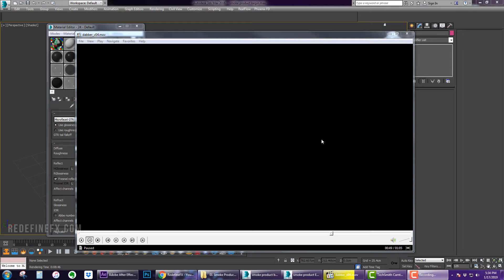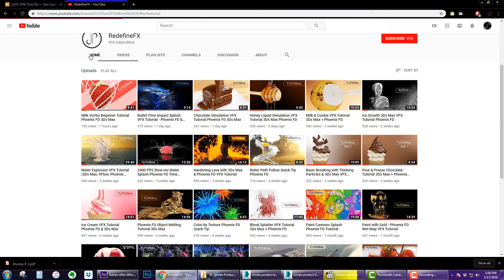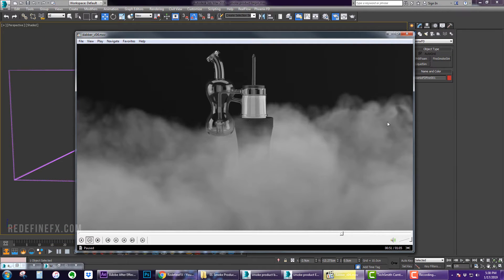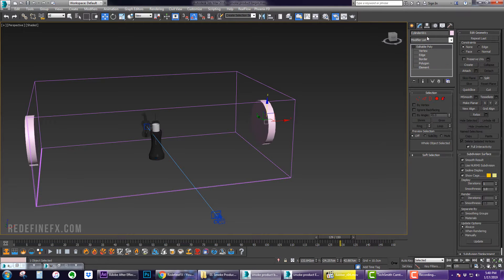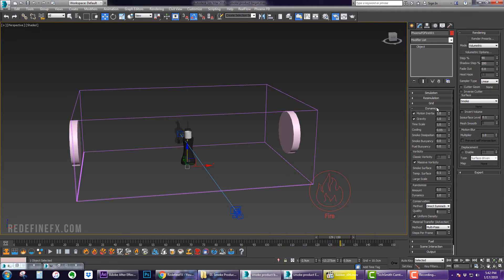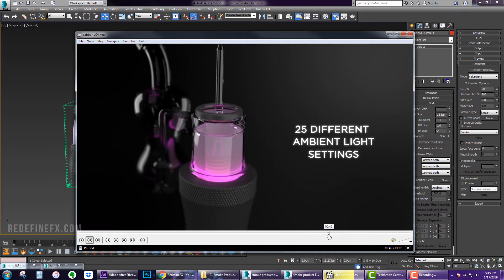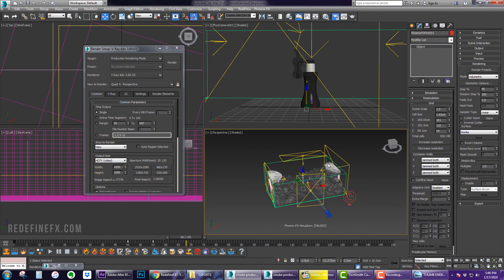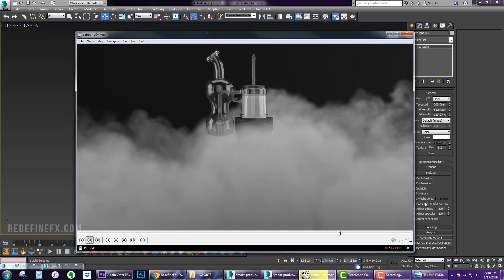Product Smoke Reveal Beginner Chaos Phoenix Tutorial in 3Ds Max │RedefineFX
Download Your FREE Phoenix Project File Megapack by RedefineFX (14 scenes)

Take Your 3D Simulation Skills Further with New Beginner-to-Pro VFX Courses by RedefineFX

This Phoenix FD for 3Ds Max VFX tutorial covers the basics of creating a simple smoke simulation using a cylinder object as an emitter & animating the smoke buoyancy parameter to make the smoke rise and fall the way we need to cover & reveal our product.